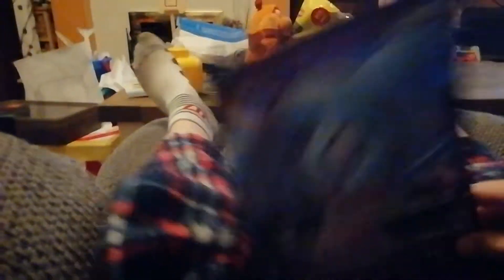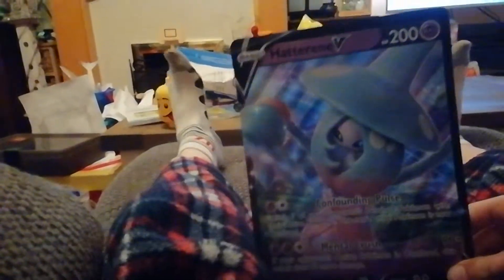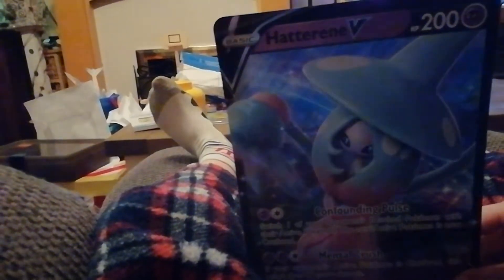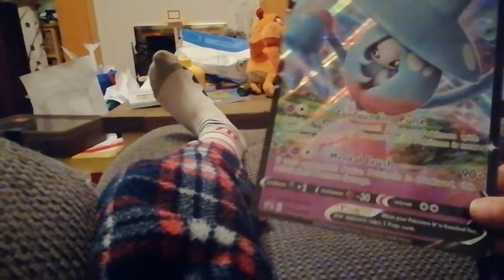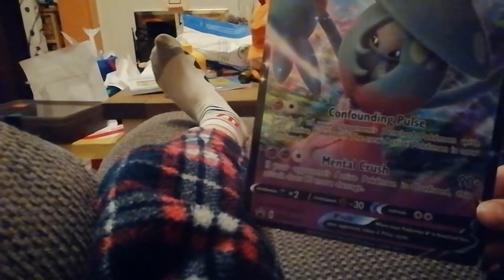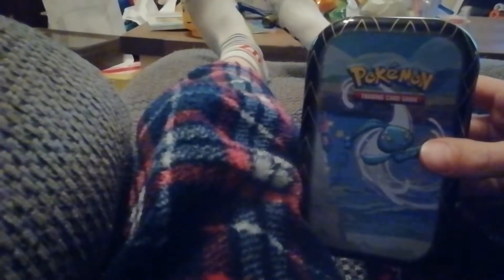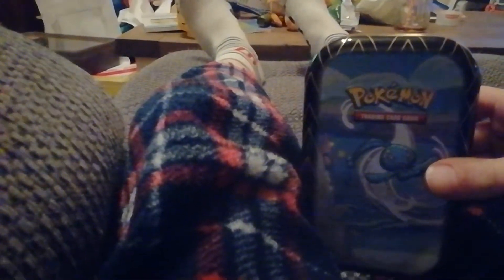I was showing you my pok'emon cards